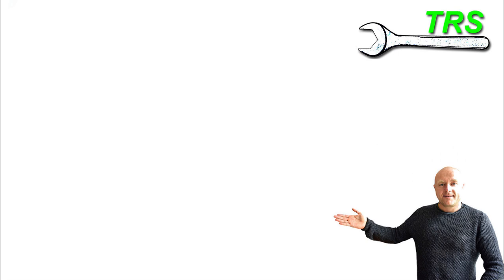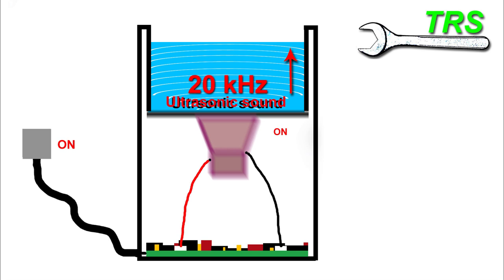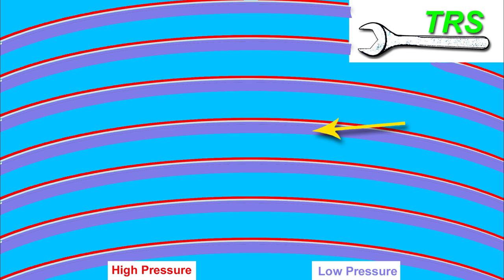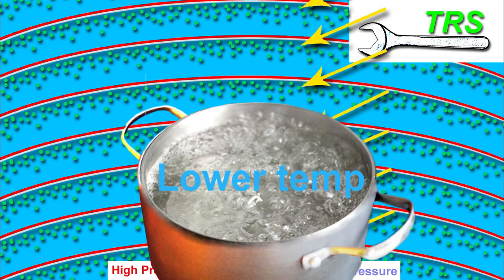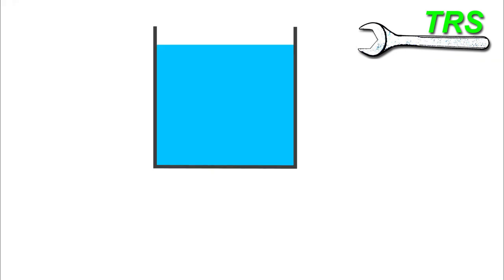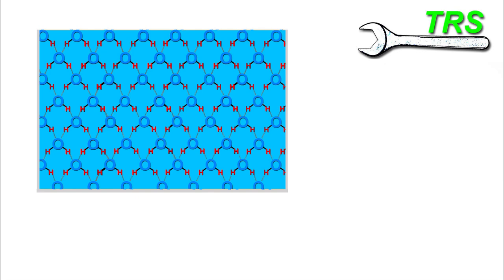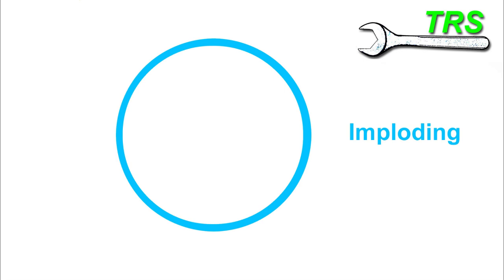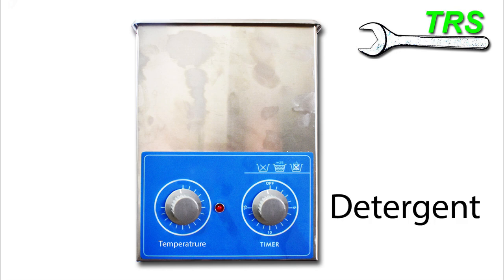Ultrasonic Cleaner - How they Work & How they Clean your Carburetor - Fascinating! (Full Version)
* VISUALLY EXPLAINED

This unique full video version explains the fascinating way an Ultrasonic Cleaner actually cleans your carburetor and any other items for that matter.  A vital tool in your toolbox is knowledge. Without knowledge, no one can fix anything.

In this video I explain, in unique detail, how the amazing Ultrasonic cleaner works, and how it creates the phenomena of boiling at temperatures of less than half that of boiling point (100 C).

It basically works using pressure waves, at an ultrasonic frequency, which in turn create cavitation bubbles.   These cavitation bubbles implode (not explode), which gives rise to the cleaning process.

See the video to get more detail!

Many thanks indeed for watching

I have recommended some useful items from Amazon below.

I guarantee you that these items are the sorts of things I use on a daily basis so I know they are good.

I have to be careful in recommending products because I have my name and credibility at stake. So I will only recommend good products.